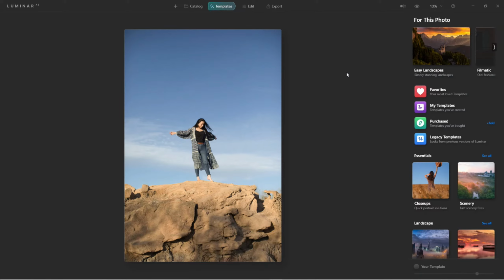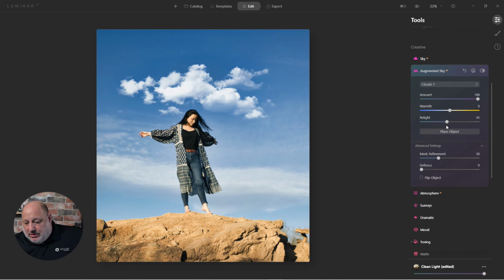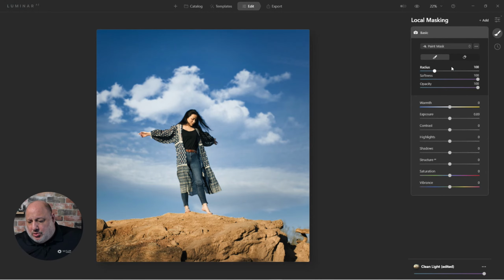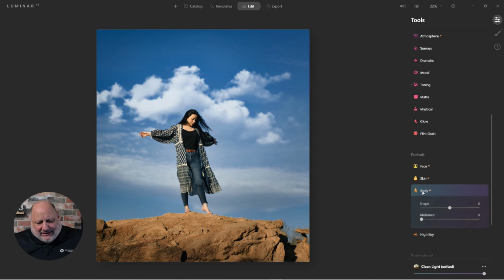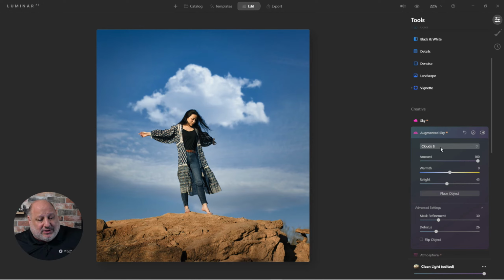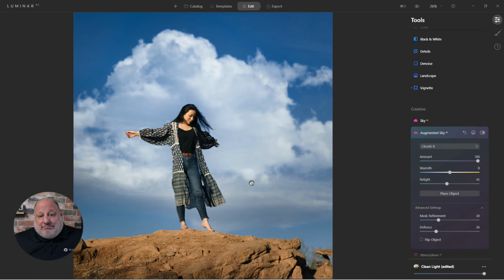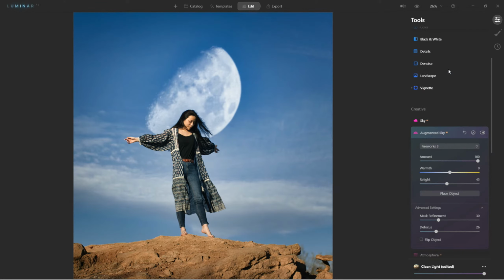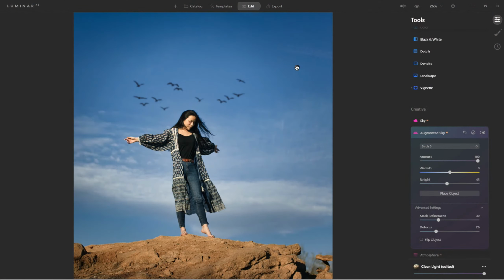Luminar Coffee Break: How to add visual interest to a boring sky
Topic: How to add visual interest to a boring sky